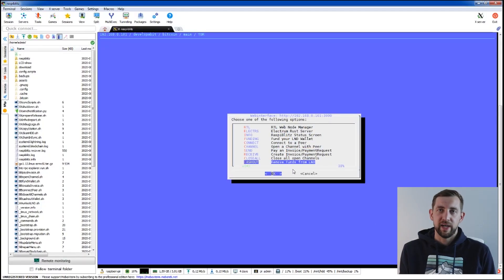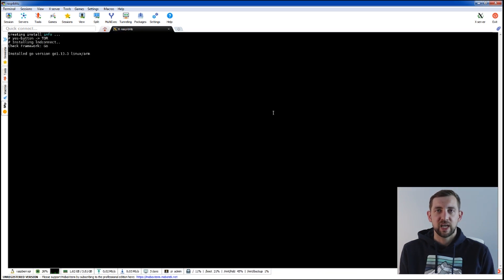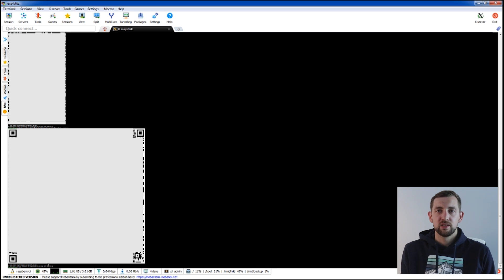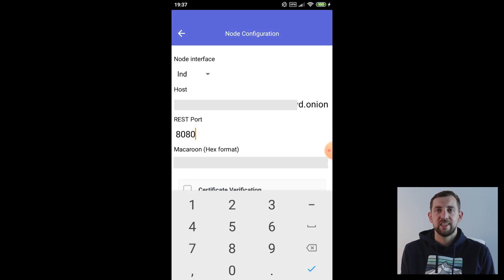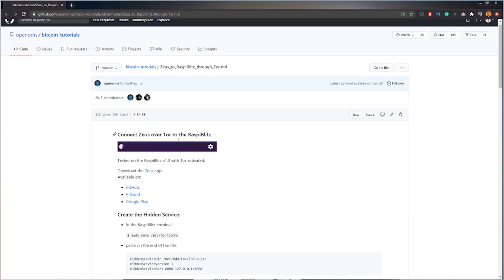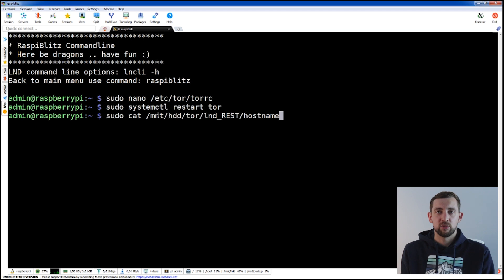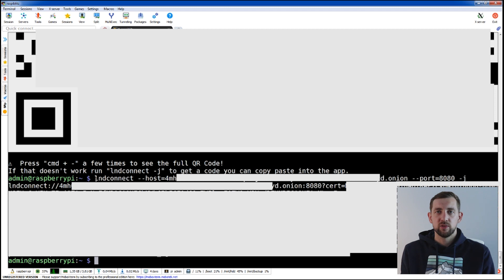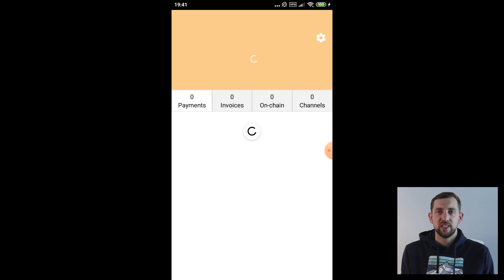Raspiblitz in Mobile Wallet (Zeus app) - how to connect through TOR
What can you do to test your brand new bitcoin and lightning network node? Connect it to the mobile wallet! In today's youtube video I will connect my raspiblitz to a Zeus mobile wallet through TOR both using automatic methods and also manually.

Opinion produced in this video is just my own opinion. I am not a financial advisor, just a guy speaking about the news and technology behind the bitcoin. Raspiblitz is experimental software, this video is not an instruction, be aware of the security of your funds before proceeding.

Timestamps:
0:00 Intro
1:20 Connecting automatically (through QR code)
3:40 Manual lndconnect process
5:30 Summary